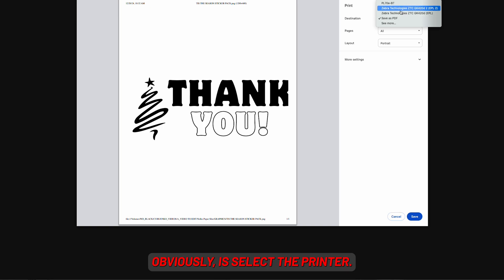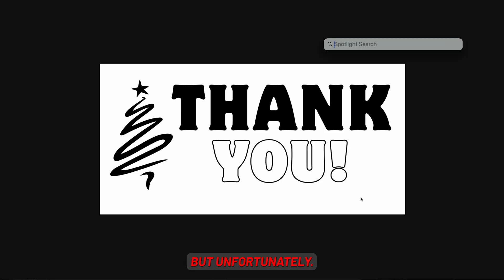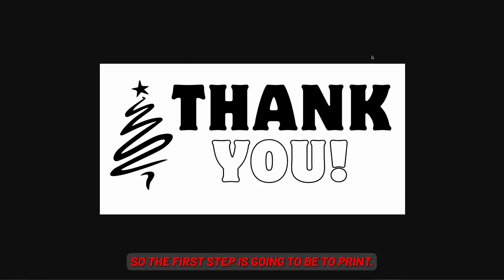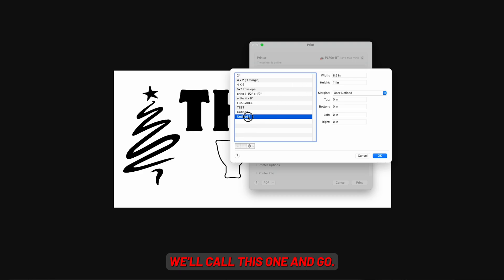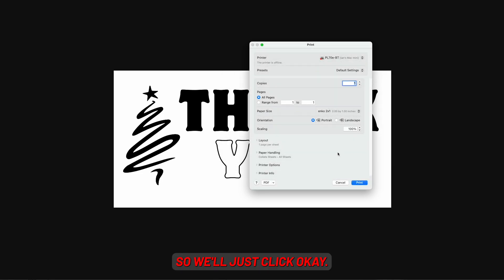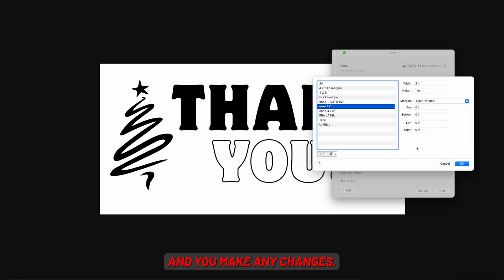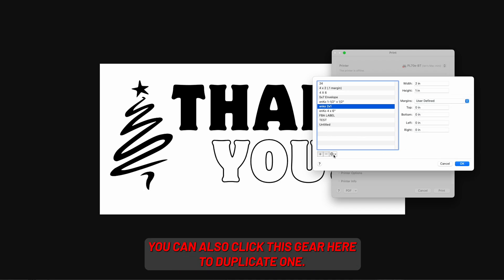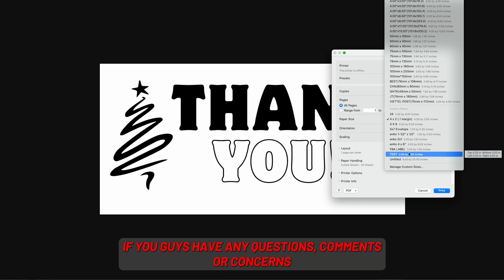How To ADD Label Size on Mac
In this video I show you how to update and add label sizes to Mac. This is good for any printer not just Nelko or thermal printers.